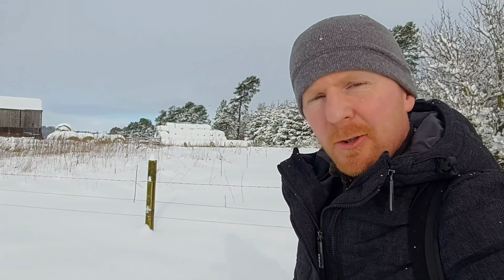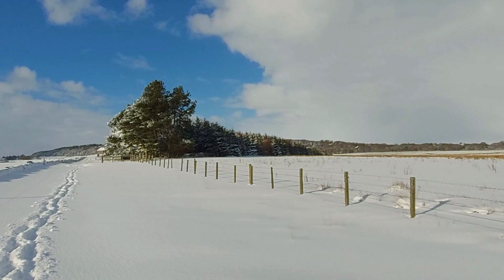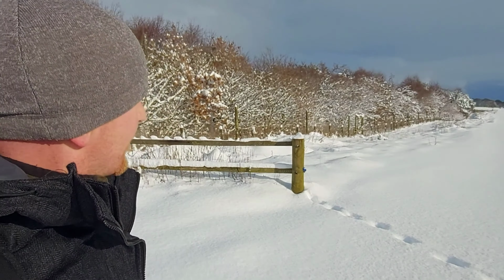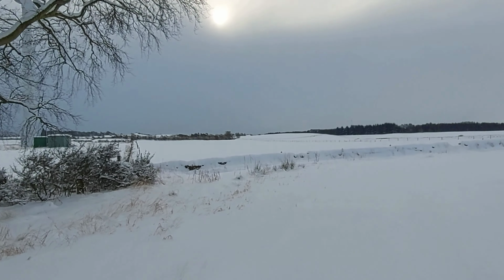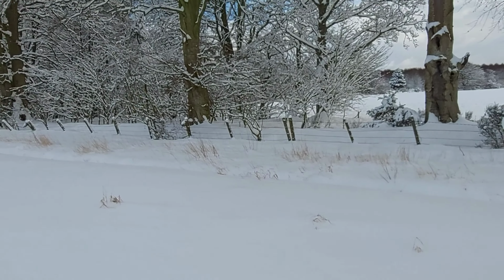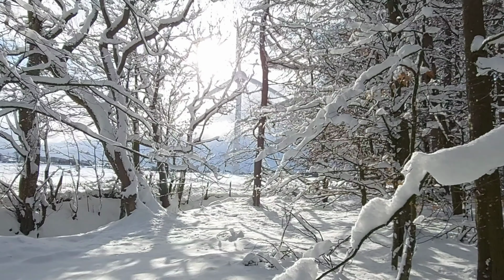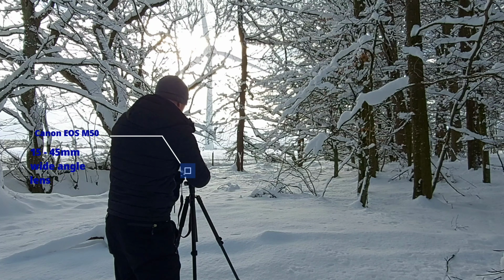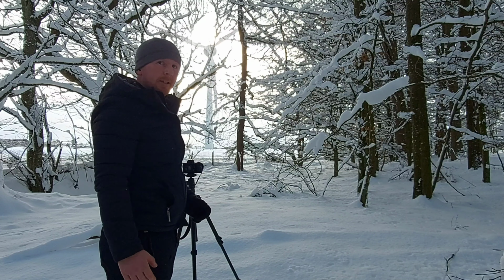Winter Photography Scotland, DJI Drone & Canon M50 Challenge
This is unmissable, WOW what a shoot.
I ventured out after a day of relentless snow to capture possibly 2 of my best images of the year so far. Honestly this is just sublime.
So 2 images taken from 2 different perspectives, 1 from my DJI Mavic Pro and the other from my Canon M50 EOS mirrorless camera. So I leave it up to you to decide which composition is the winner, composition 1 or composition 2.
Leave your answer in the comments section below the video to see which is the winner.
I hope you enjoy the Angus landscape with its winter costume as much as I did.
Scotland is just Bonnie.